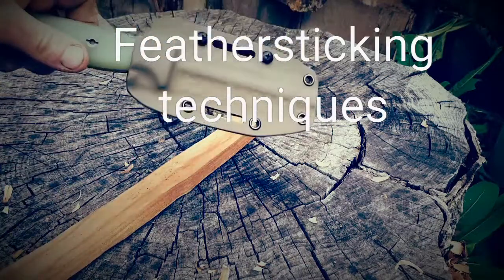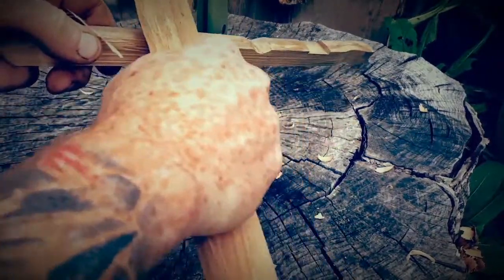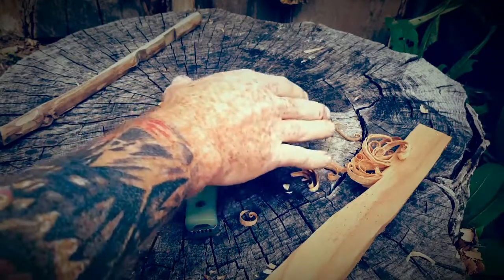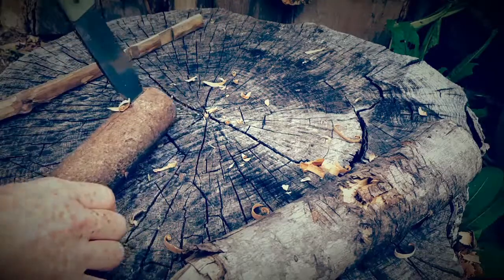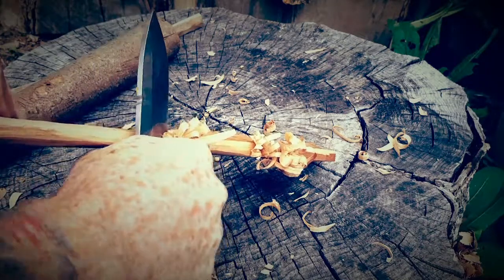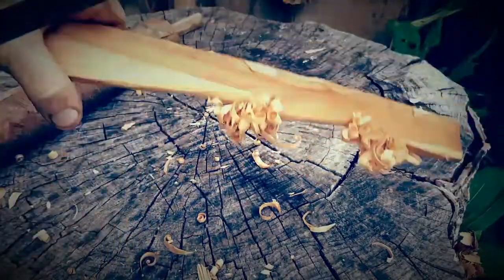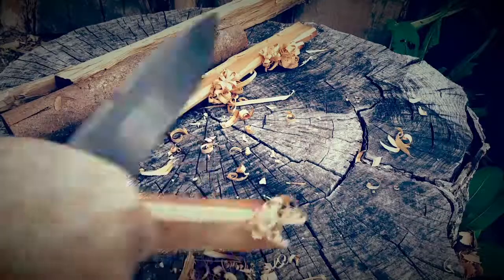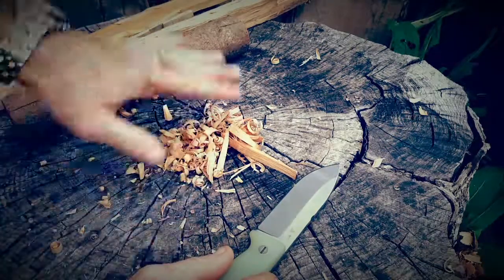Beginner featherstick techniques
Using my new survive gso 4.1 to show different ways to featherstick and fire lay.